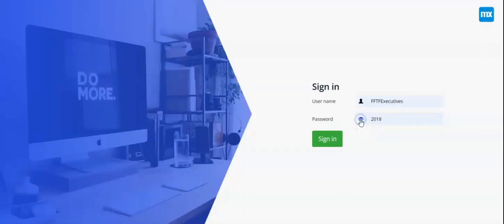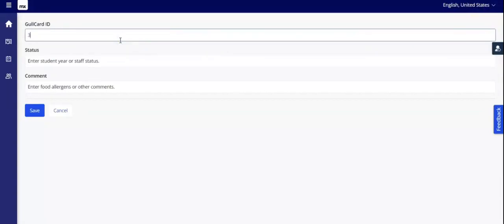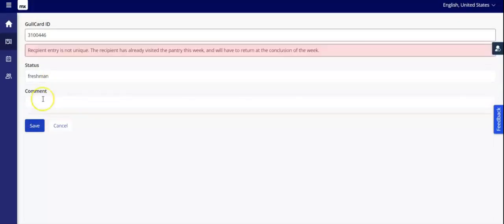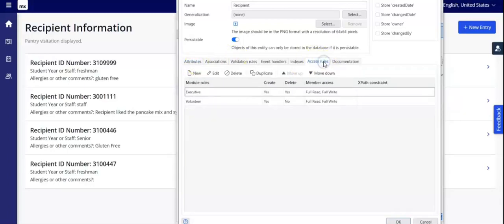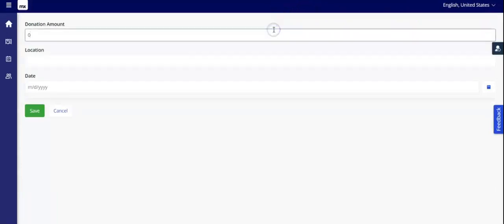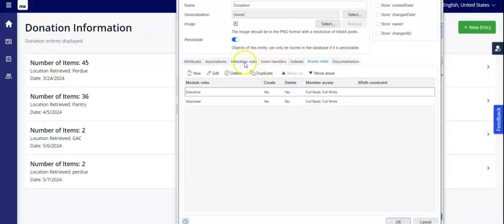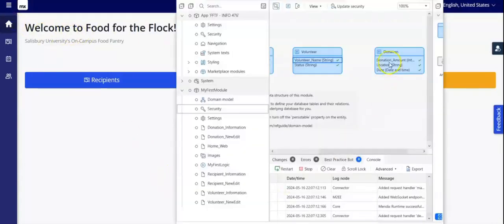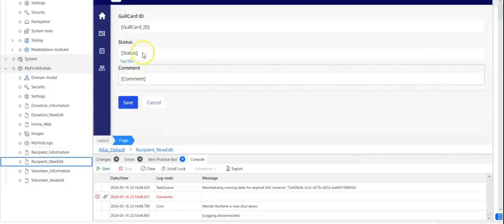Application for Food for the Flock Sign in and Donation Collection Processes Tutorial